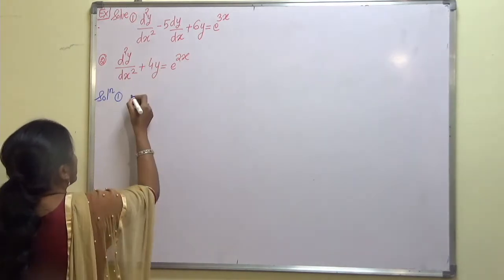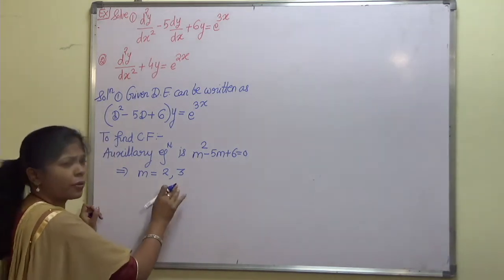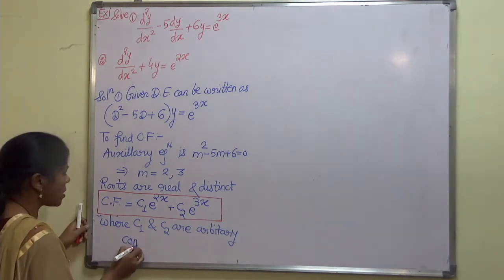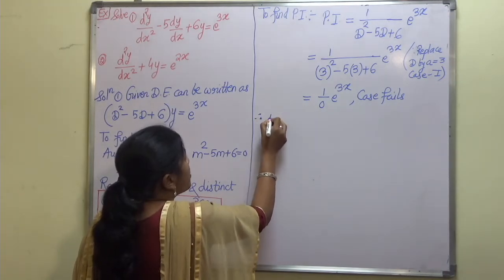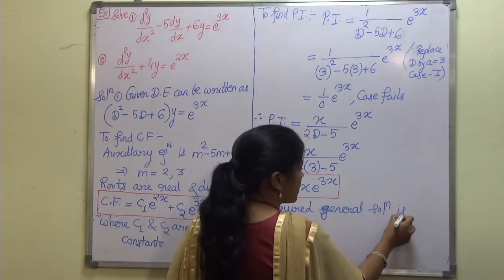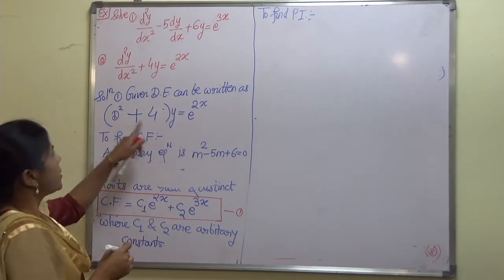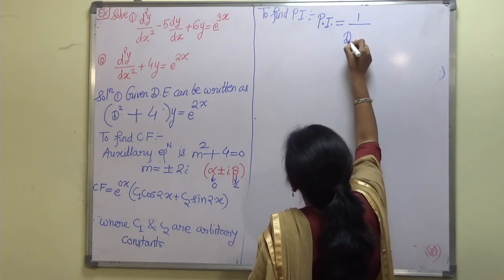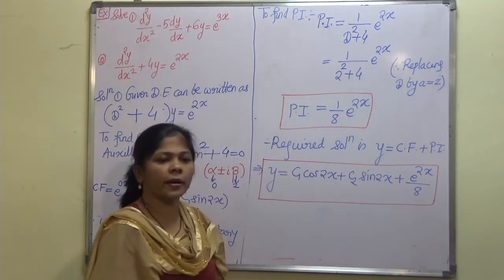HIGHER ORDER ODE CASE-I /ODE/PART-II